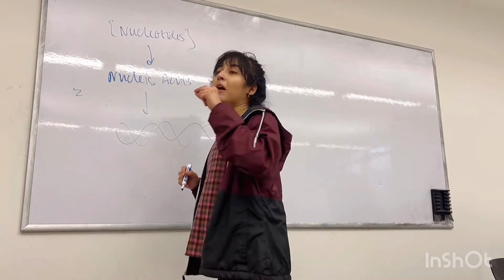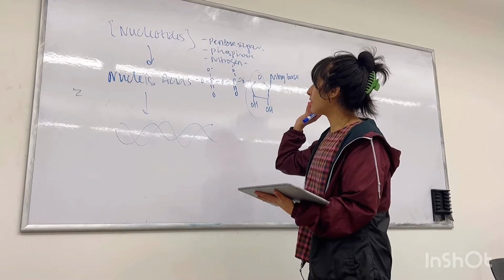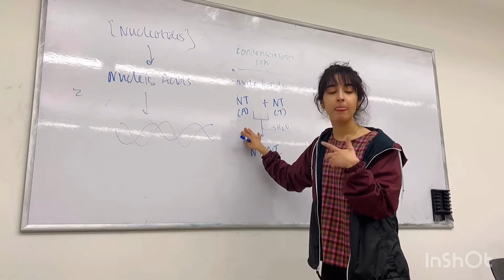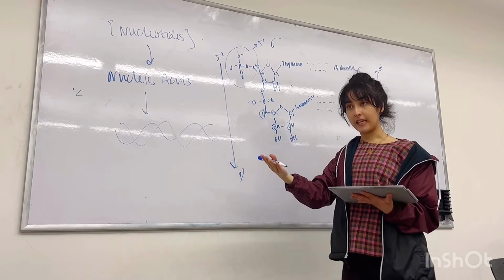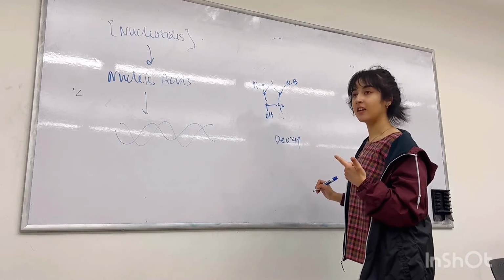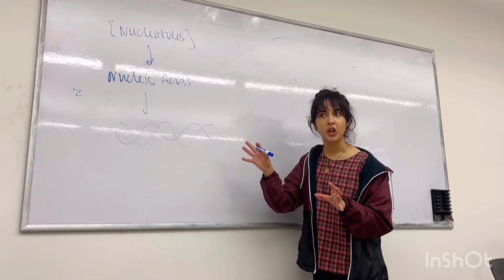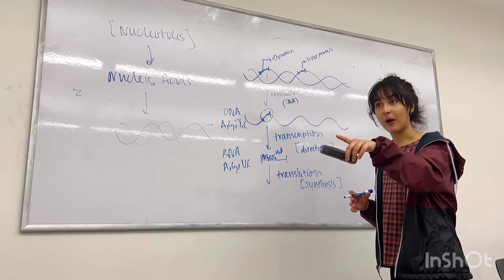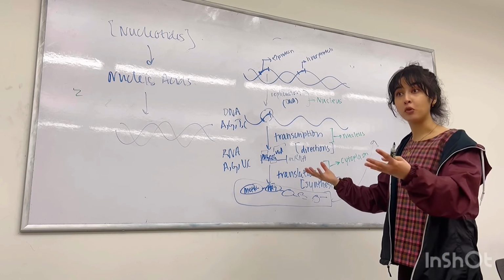Nucleic Acids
Chapter 4 of Cell Biology

Time stamps are below:
Basics of Nucleic Acids - (0:11-3:12)
Purines and Pyrimidines - (3:13-4:54)
Nucleotides and Nucelosides - (4:56-5:41)
Functions of Nucleotides - (5:44-8:55)
Linking Nucleotides - (8:58-17:08)
DNA vs RNA - (18:28-22:53)
Central Dogma [Replication, Transcription, Translation] - (22:54-34:26)

I highly recommend watching the Central Dogma portion because I use an example for you to actually understand WHAT the Central Dogma is and to not just memorize the process!

Professor: Dr Gwendolyne Fondufe
Class: Cell Biology
Learning Assistant: Sophia Azmi
Fall 2020-Spring 2022